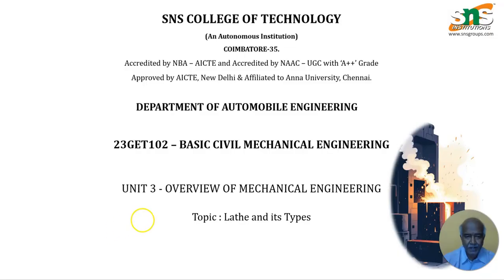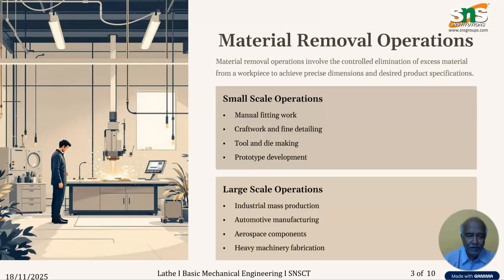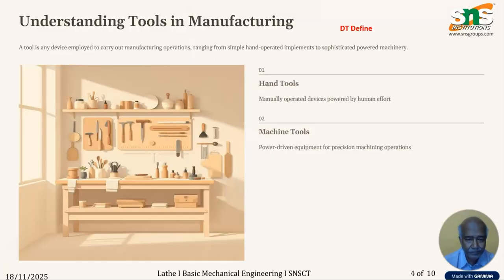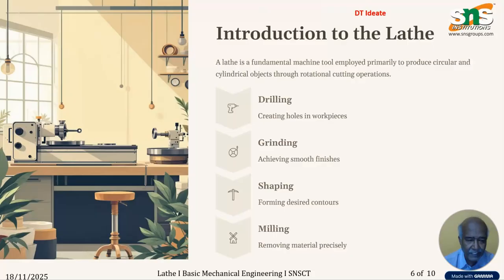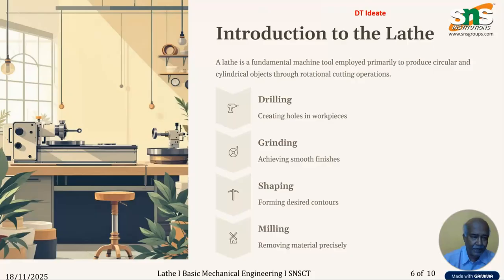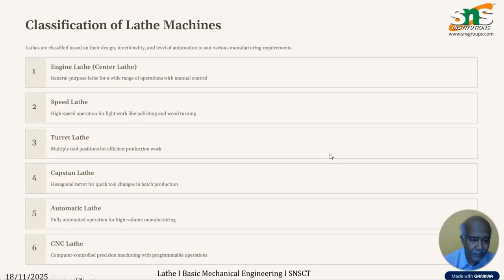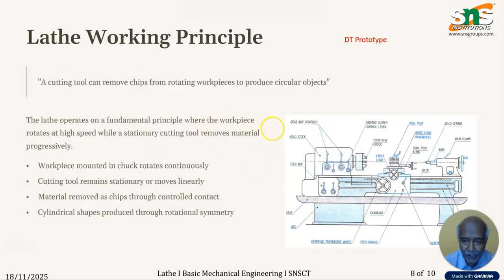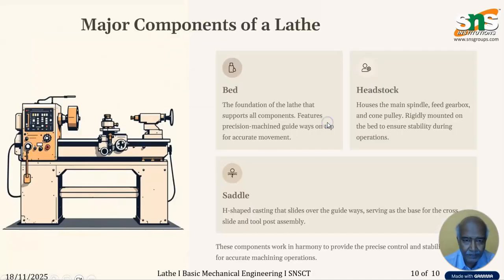Lathe I Basics on Mechanical Engineering I SNS Institutions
A lathe is a fundamental machine tool used to rotate a workpiece against a cutting tool to perform operations such as turning, facing, drilling, knurling, and threading with high precision. It is widely used in workshops for shaping cylindrical objects and achieving accurate dimensions. There are several types of lathes, including the engine lathe or center lathe, which is the most common and suitable for general-purpose work. The turret lathe is designed for mass production, allowing multiple tools to be used without resetting the workpiece. The CNC lathe uses computerized control for high-speed, accurate, and automated machining